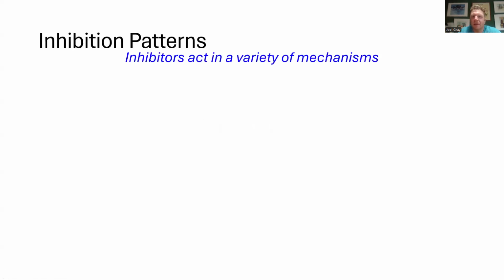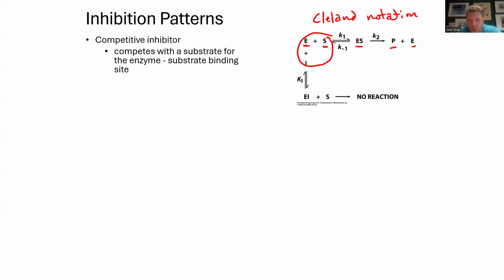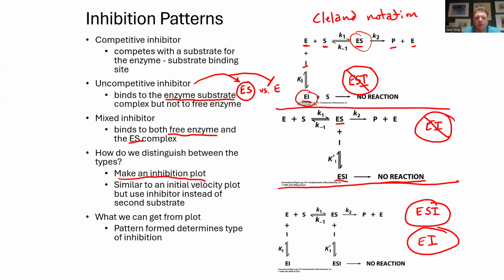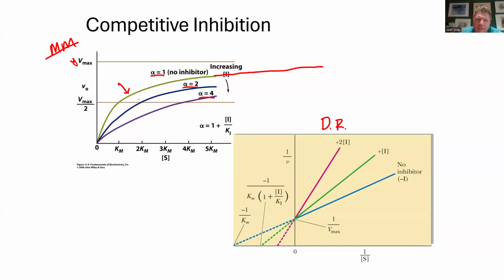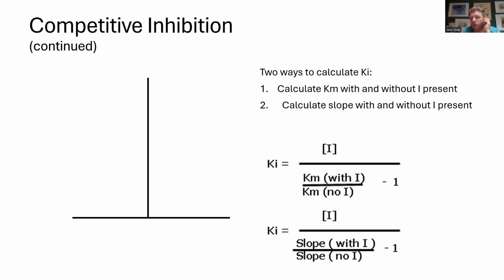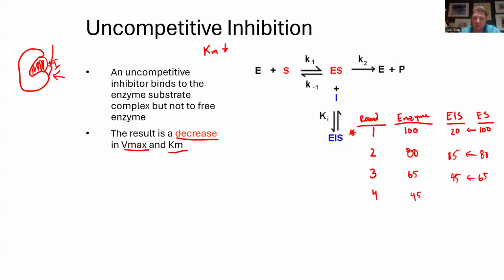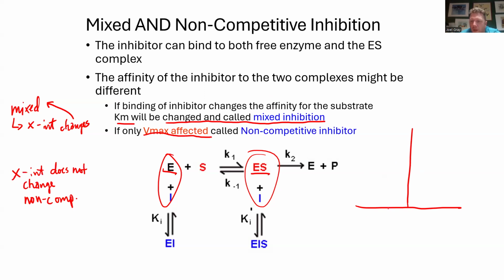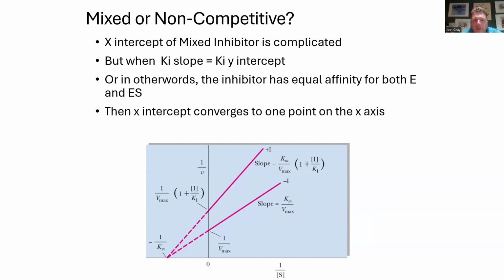CHEM 4375 - 06/20 - Day 17